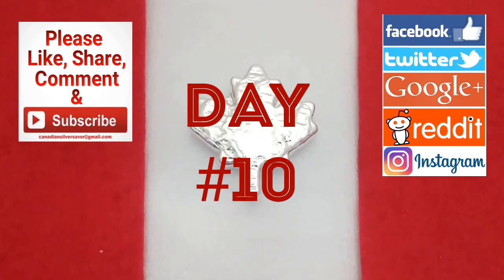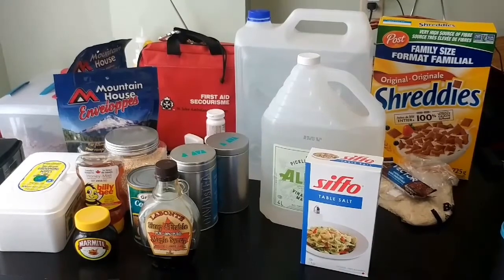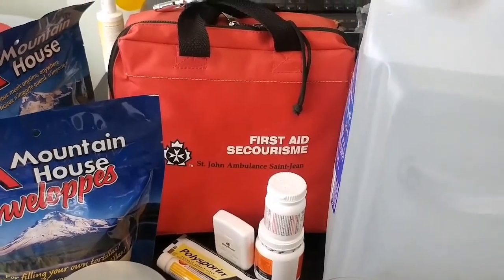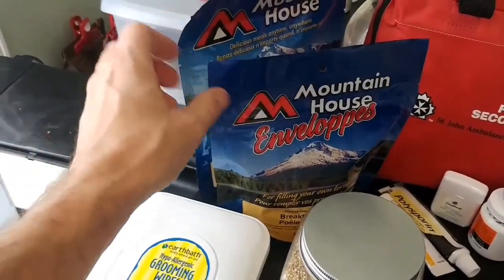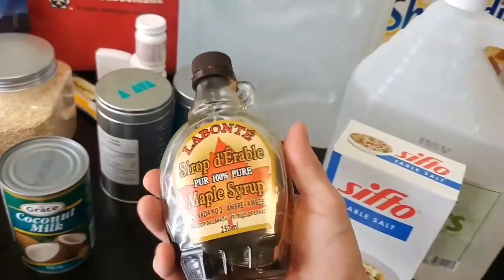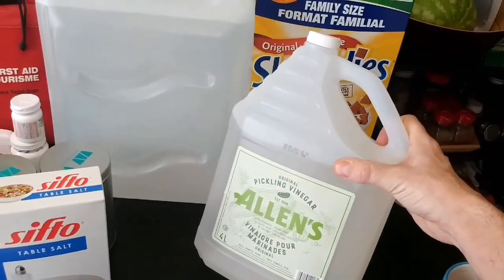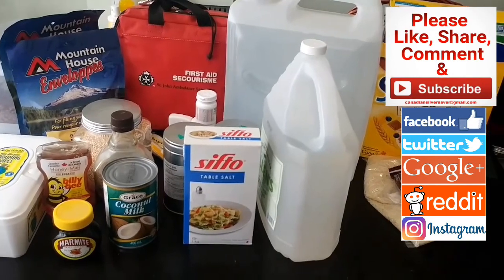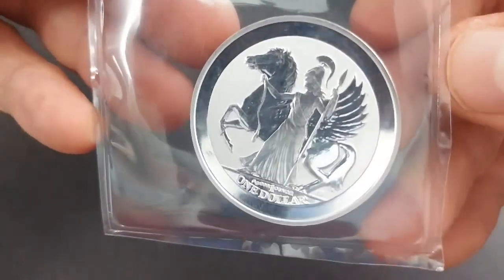CSS 100 Days of Silver Stacking Day 10. Today I talk about some basic food storage prepping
CSS 100 Days of Silver Stacking Day 10. Today I talk about some basic food storage prepping and show you the 2017 Athena Pegasus coin from the British Virgin Islands. Enjoy!

Content includes community events & updates, shout outs, products for sale and more!

*Special thanks to The CoinShoppe & Beaver Bullion*

I will be uploading at least twice a week.

Great selection and exclusive items by Beaver Bullion